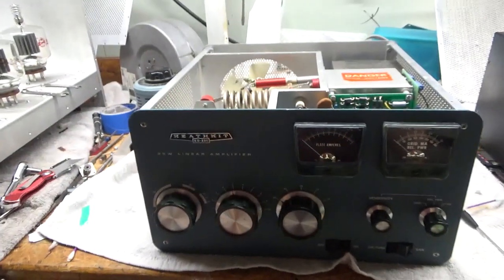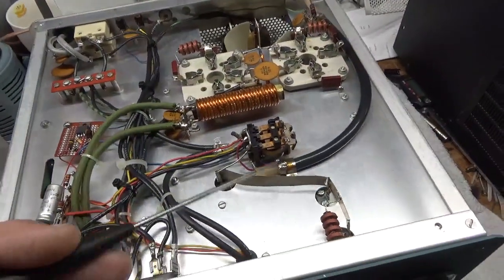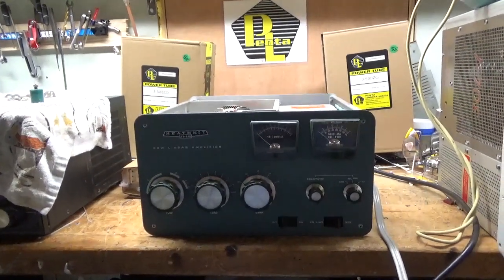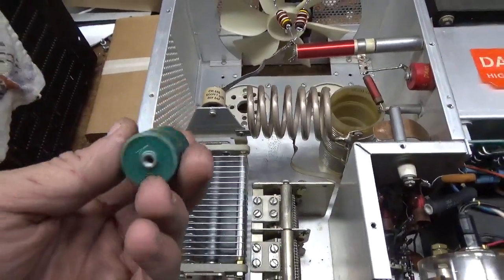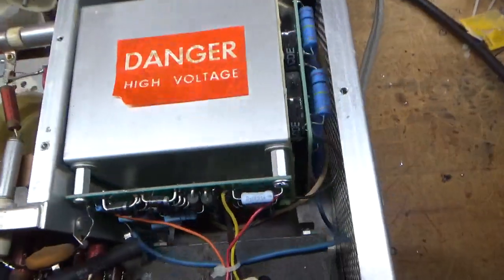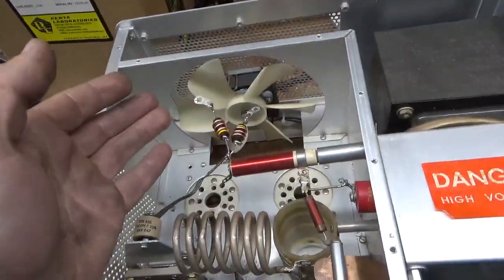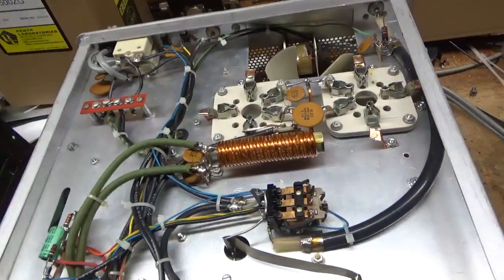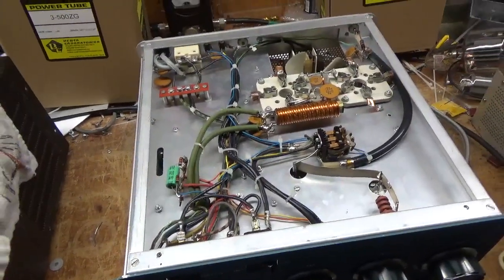Heathkit Sb-220 Repair And Modifications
Here I show the repair and modification of a Heathkit Sb-220
I also explain importance of running at the proper output power level